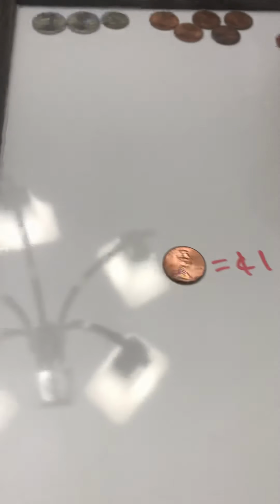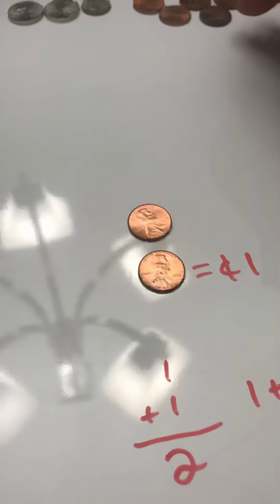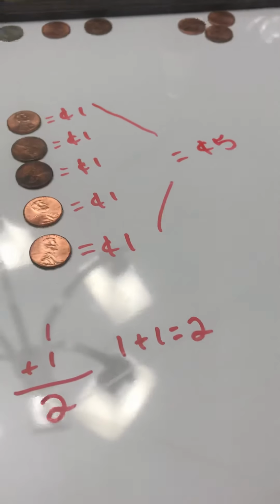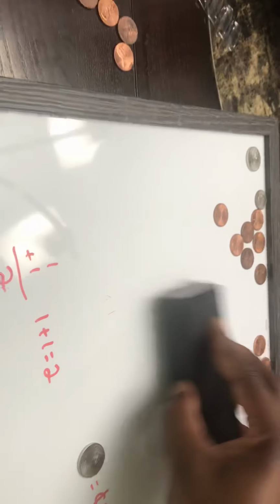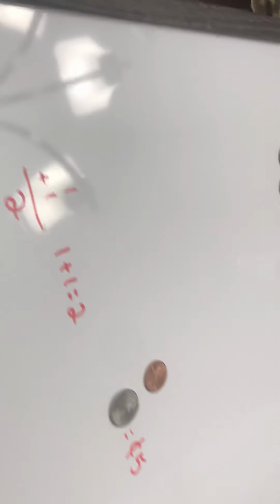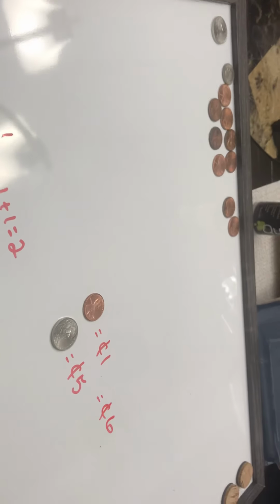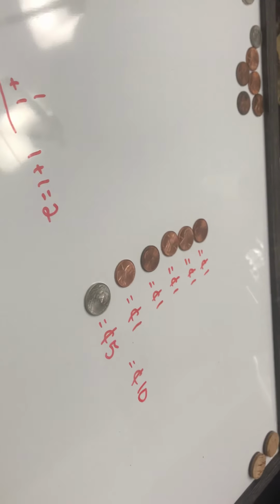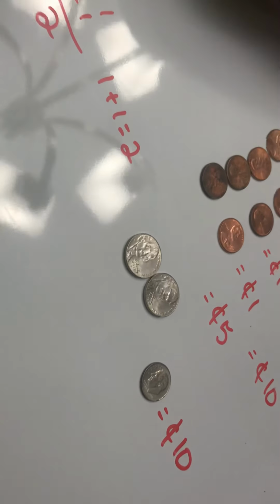Value of Money